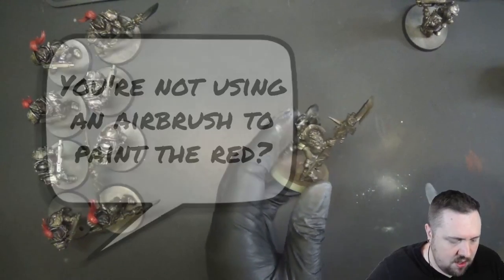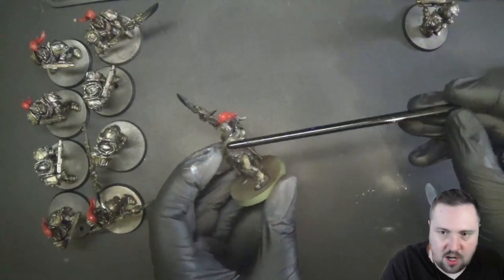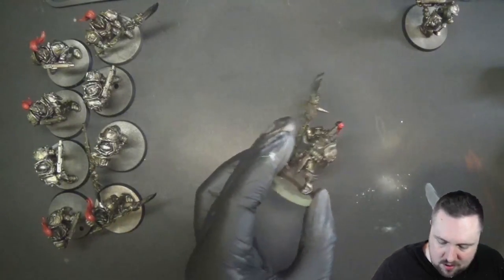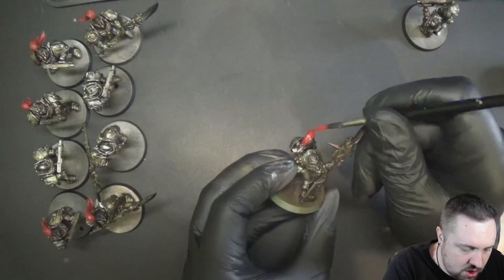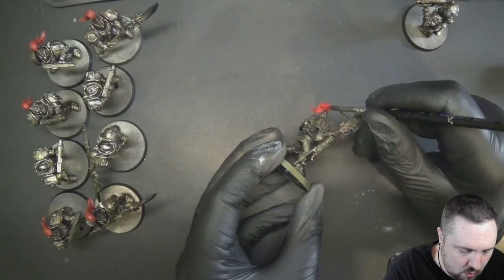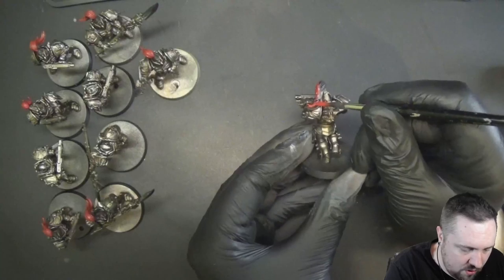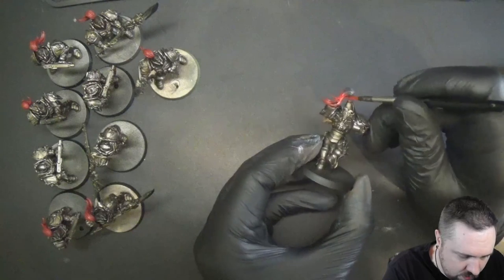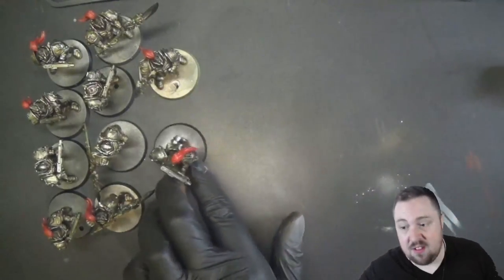Airbrush vs Paintbrush | Hobby Quick Tip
So you have a fancy airbrush, and are looking for any excuse to pull it out.  I hear that.  But is it always better to use an airbrush instead of a paintbrush?  Or vice versa, are airbrush for cheaters only?